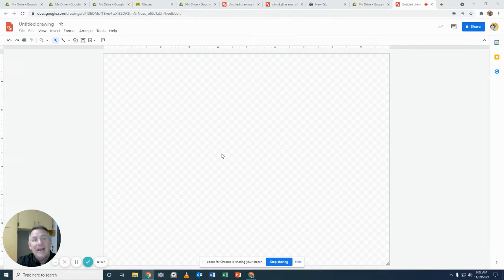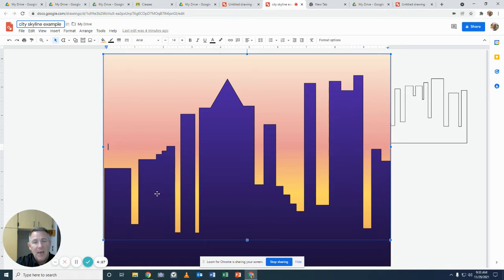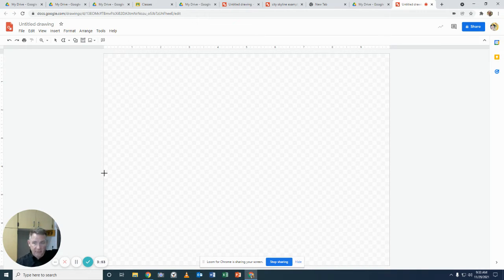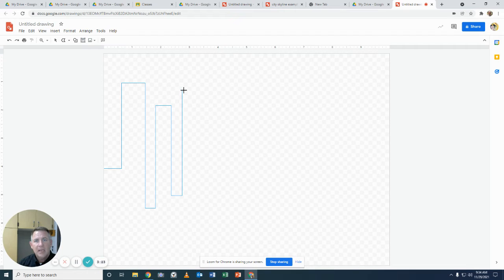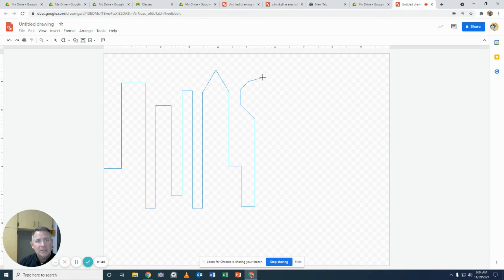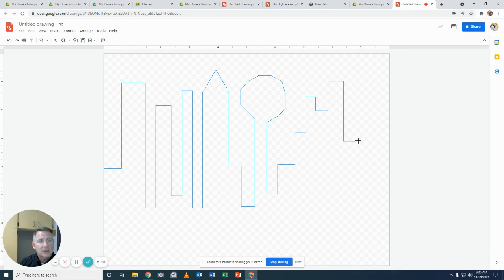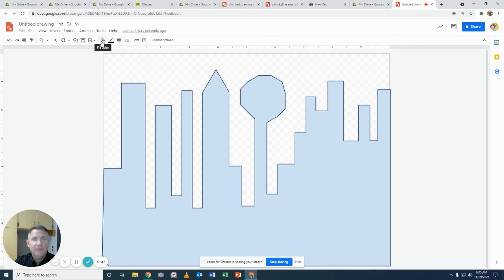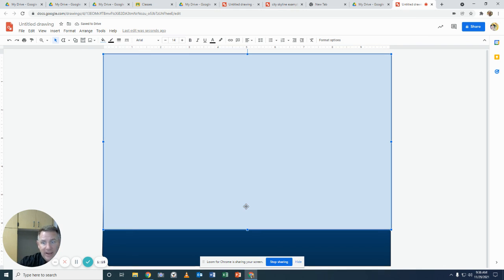City Skyline Part 1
Part 1 of 2 How to draw a city skyline using Google Drawing